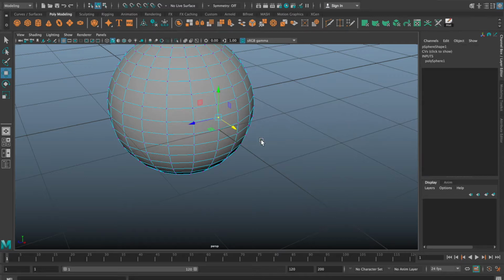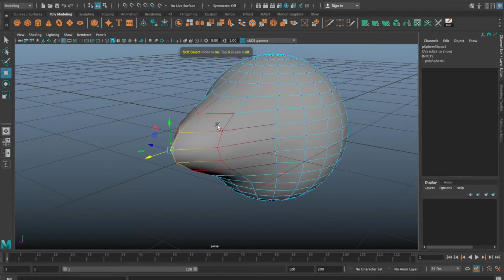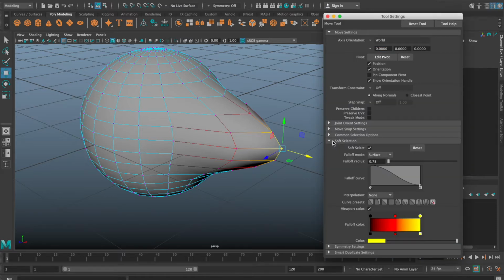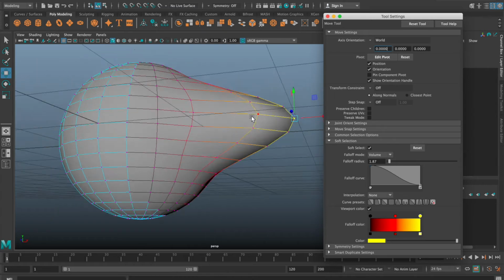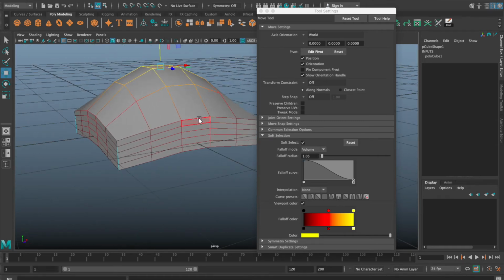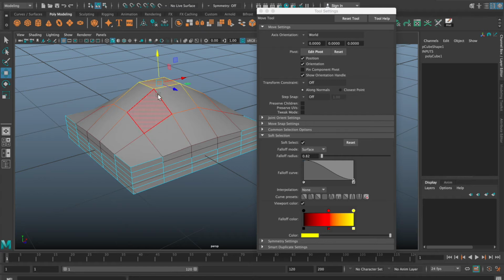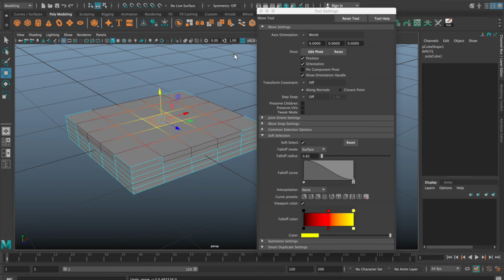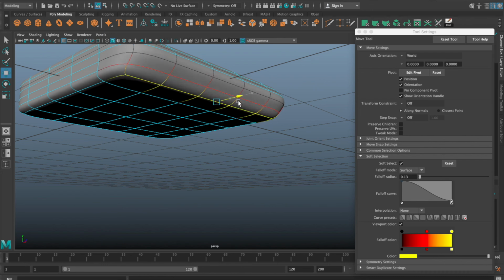Soft Selection Tutorial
This tutorial goes over the basics of how to use soft selection in Maya